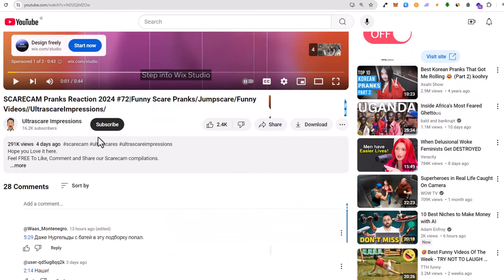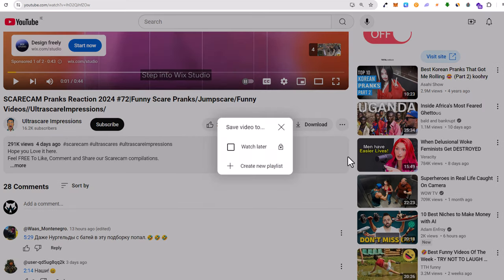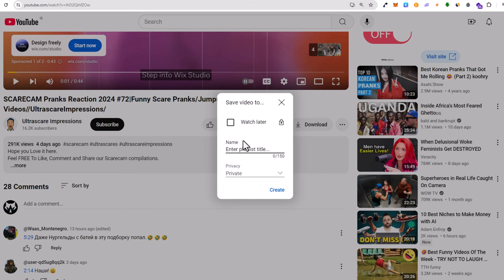How to Save Other People's YouTube Videos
Easy guide How to Save Other People's YouTube Videos

0:00 - intro
0:09 - tutorial